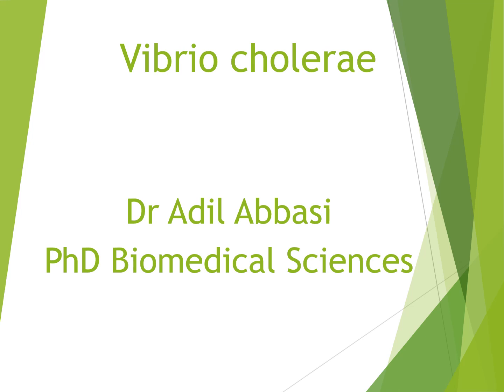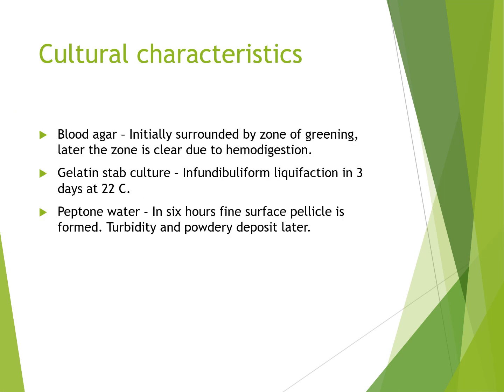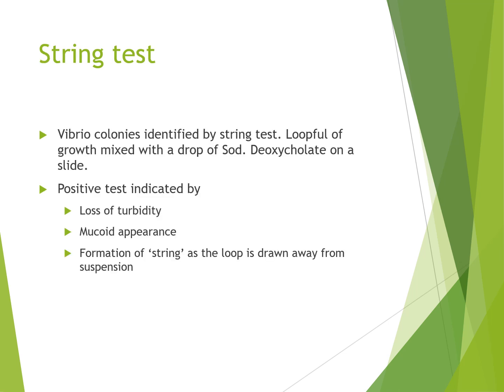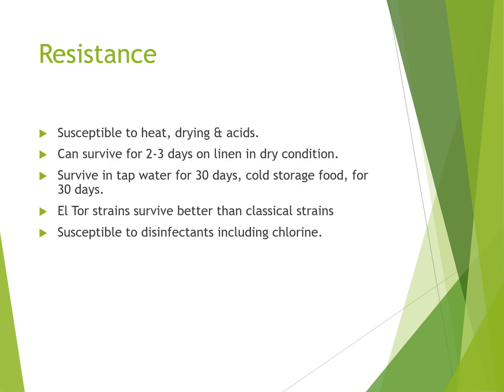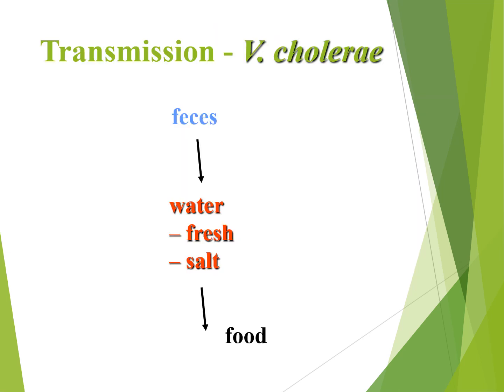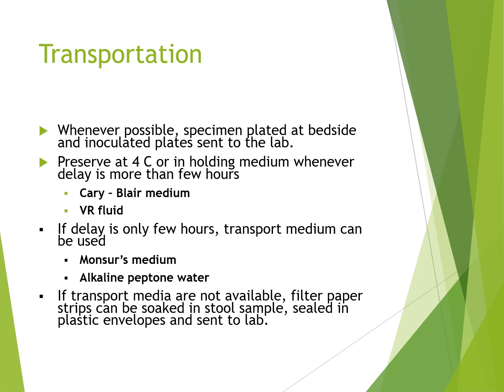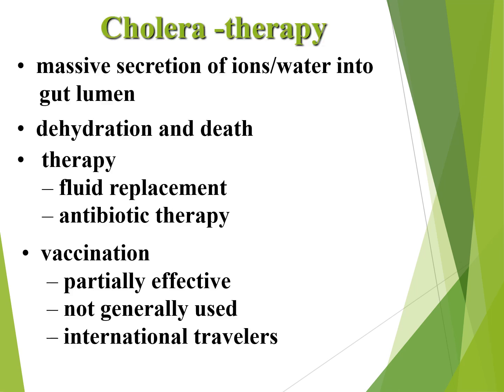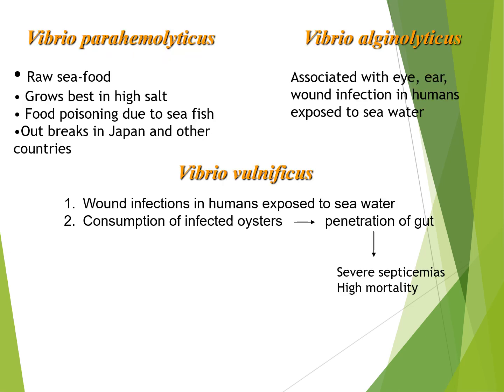Vibrio Cholerae & Cholera: Disease, Diagnosis, Treatment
This video provides an overview of Vibrio cholerae, including its characteristics, cultural requirements, media used for its growth and identification, biochemical reactions, susceptibility, different biotypes, transmission, pathogenesis, clinical features, specimen collection and processing, laboratory diagnosis, treatment, and prophylaxis [00:00]. The video also briefly discusses other halophilic Vibrio species like Vibrio parahaemolyticus, Vibrio alginolyticus, and Vibrio vulnificus [08:06].